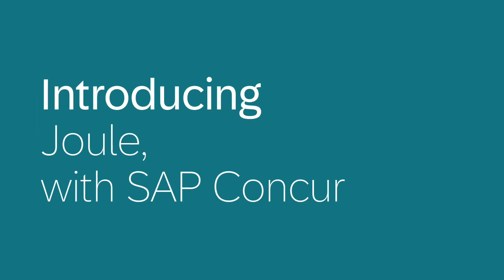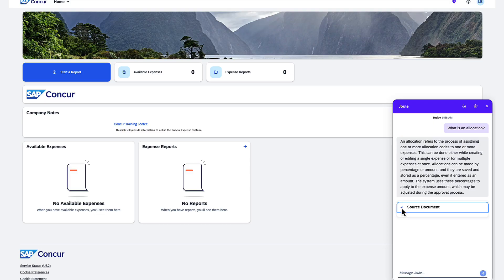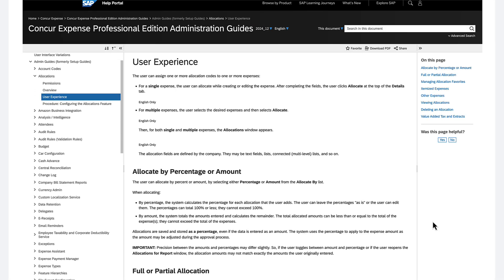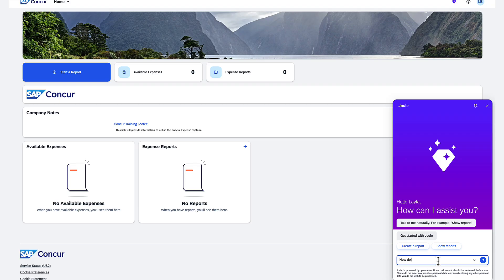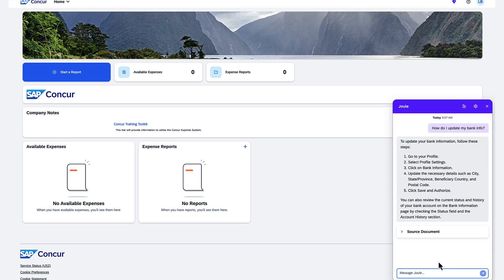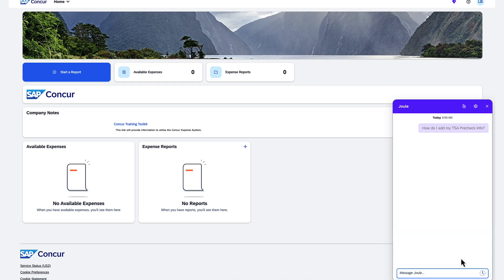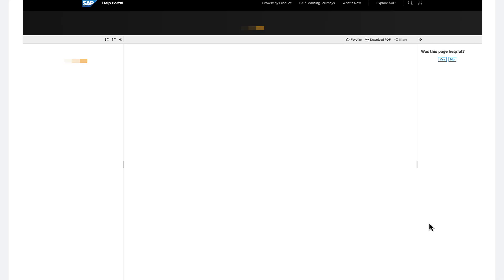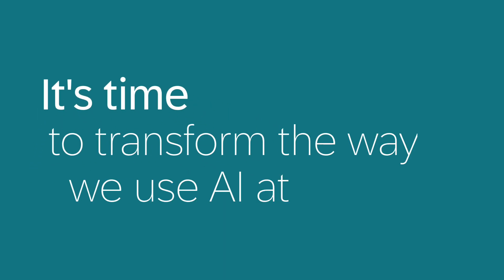Joule for SAP Concur Demo Bite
Introducing SAP Concur Joule, an AI copilot that amplifies employee expertise and impact by answering SAP Concur-related questions instantly. See how it works in this short video.